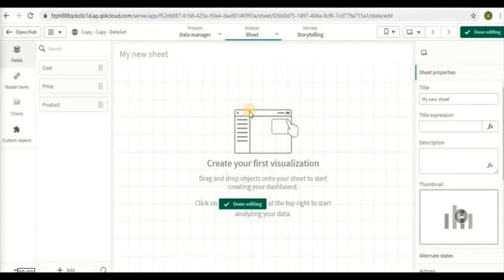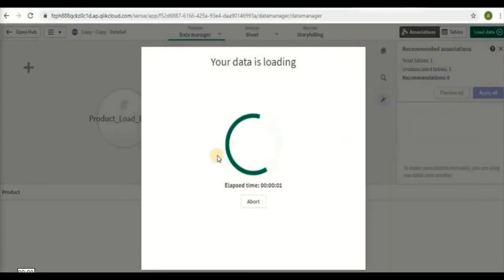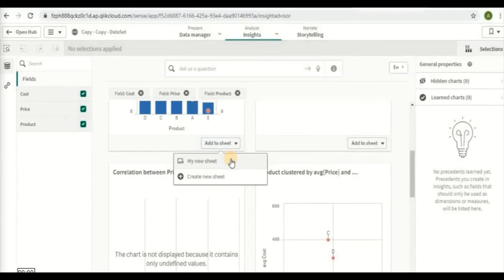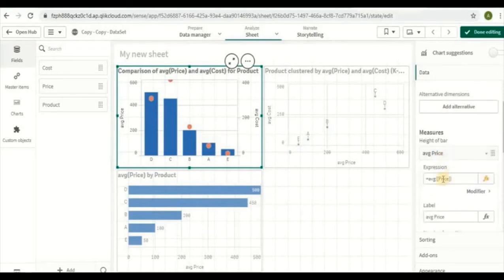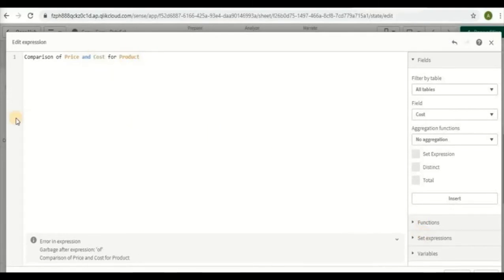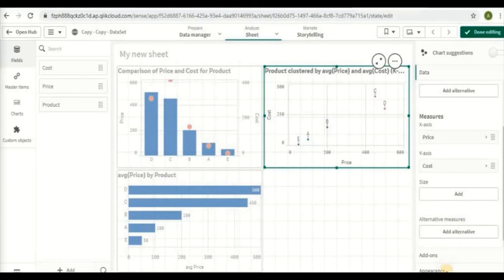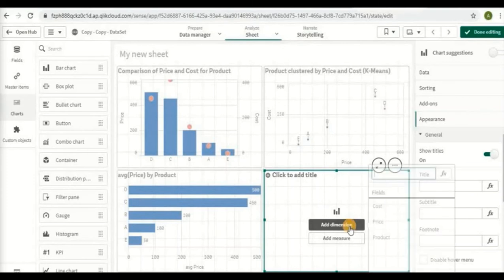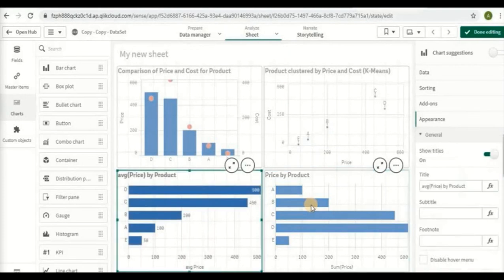Qlik Sense for Beginners [All in 60 Minutes] - Adding New Columns Without Scripting - Part-3-of-10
This is basic QlikSense complete tutorial series for beginners who want to start Qlik Sense learning from scratch and become Qlik Sense developers.